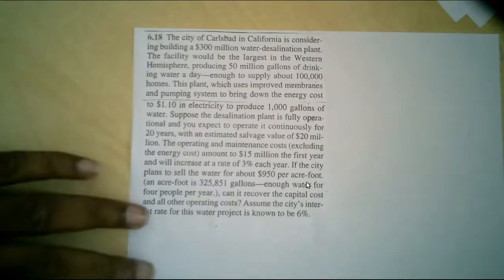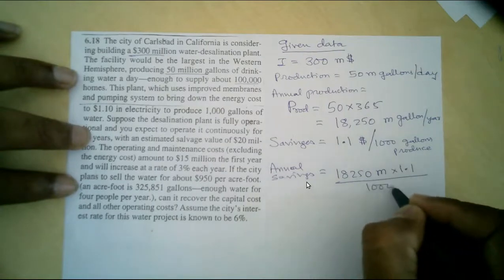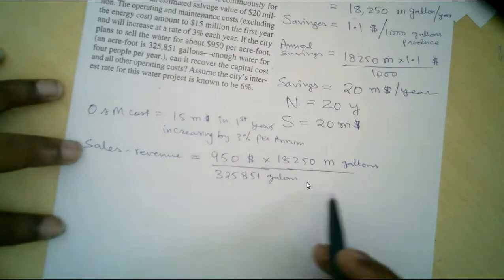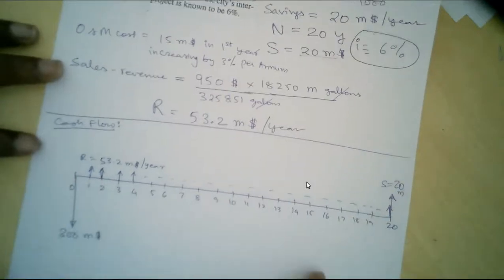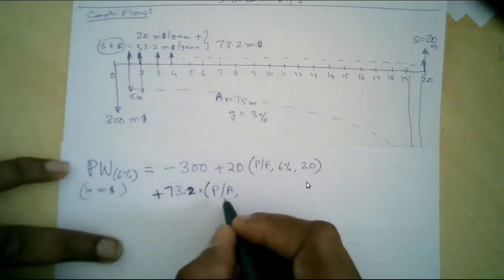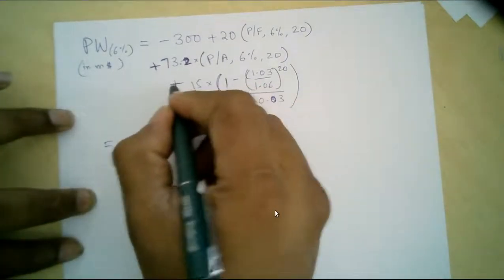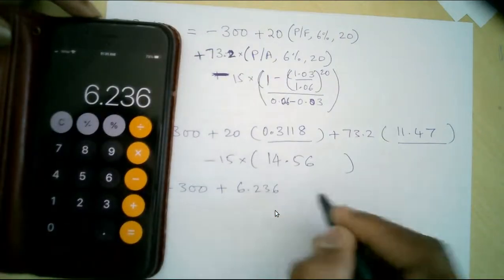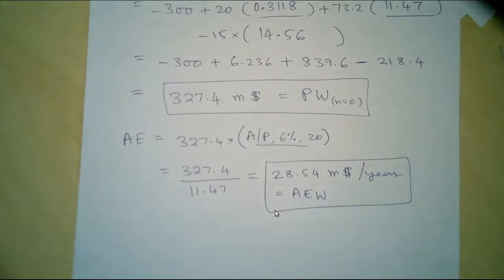Annual Equivalent Worth - Desalination Plant - Ex 6.18